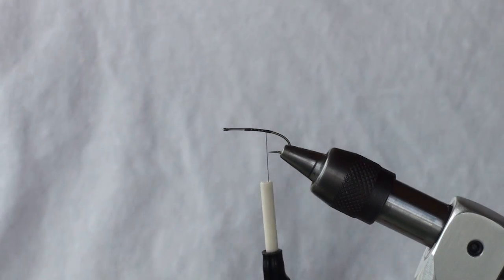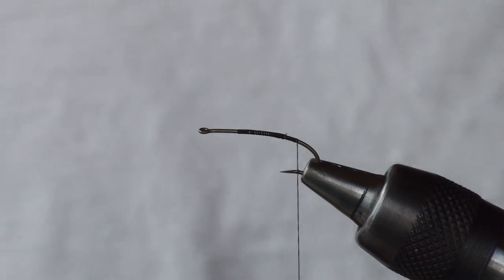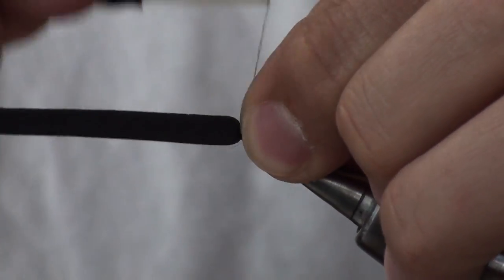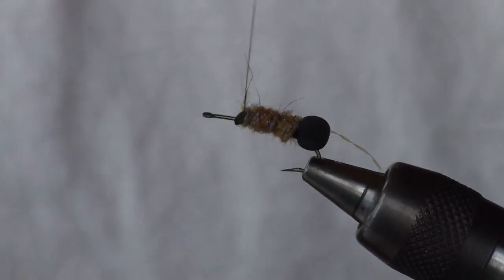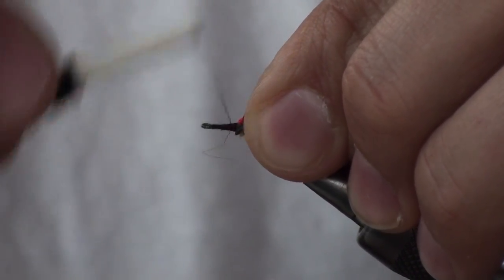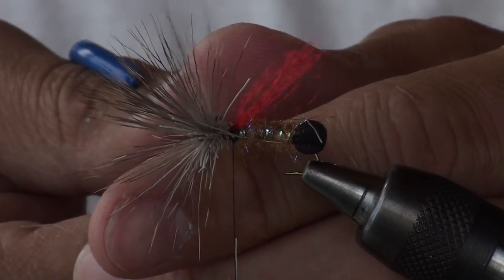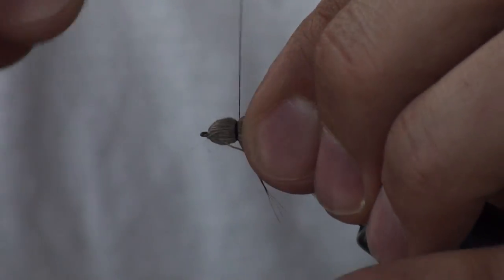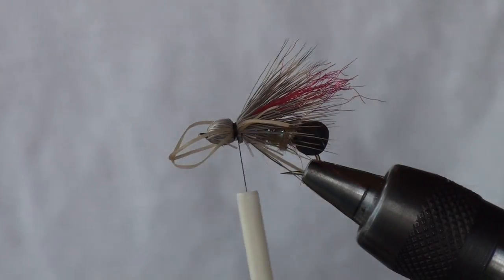Tying the Foam Ass...Is Your Fly Up?? TM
Tying the Foam Ass Golden Stone.   A variation on the common fly shop version.  This fly floats all day and has a few triggers for Trout to key in on.  It can also be used during a Caddis hatch if tied in the appropriate size.